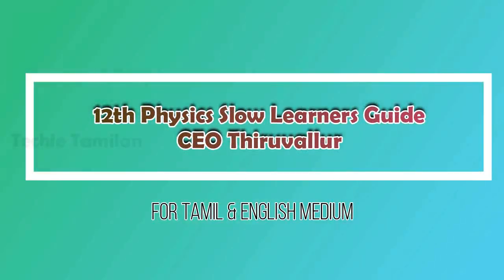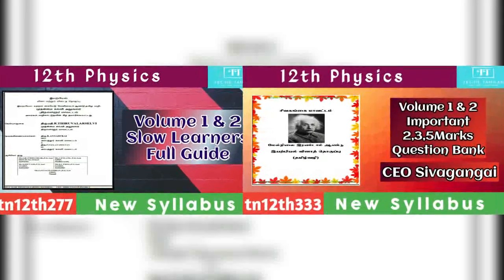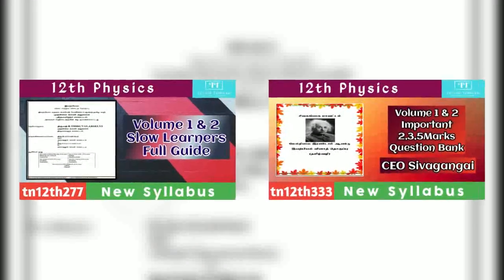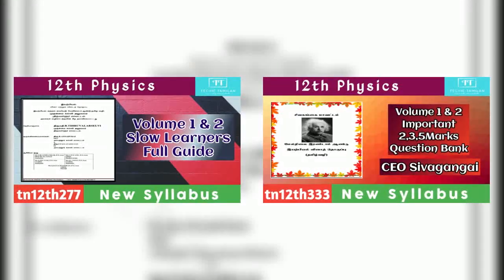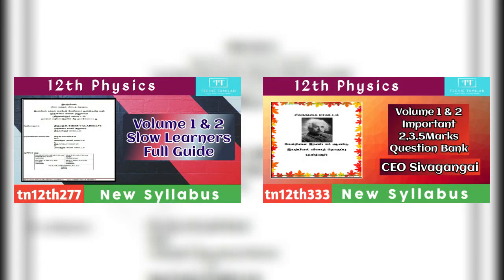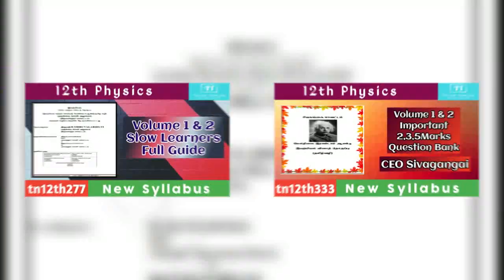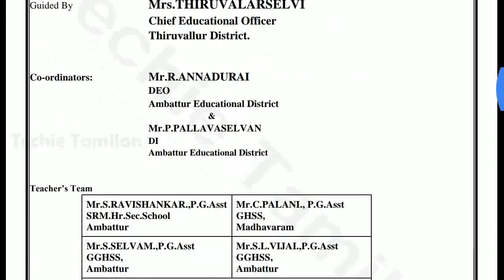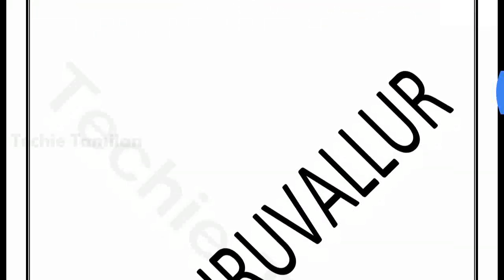12th Physics Slow Learners Full Guide (Tamil & English Medium) l CEO Thiruvallur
PDF Link For Material In This Video :-
⚡ Material Name : 12th Physics Slow Learners Full Guide (English Medium) l CEO Thiruvallur